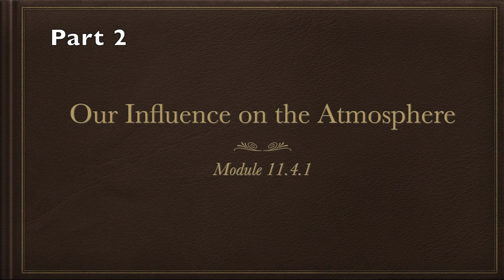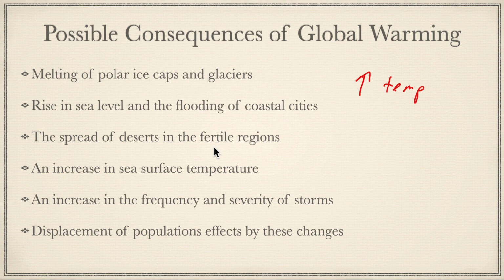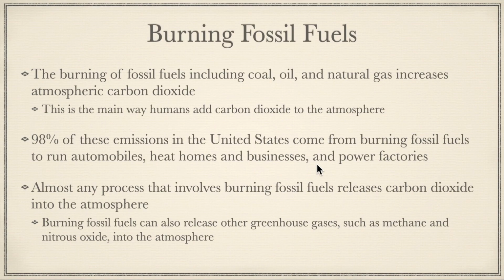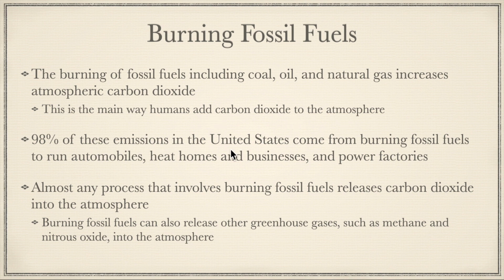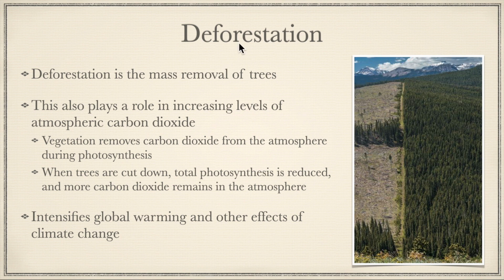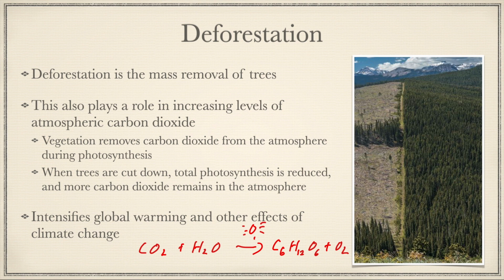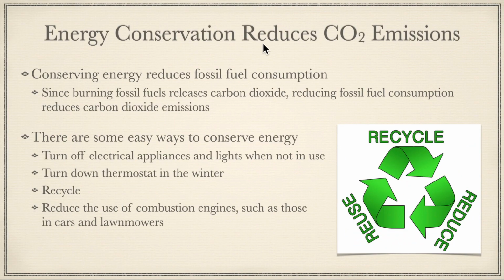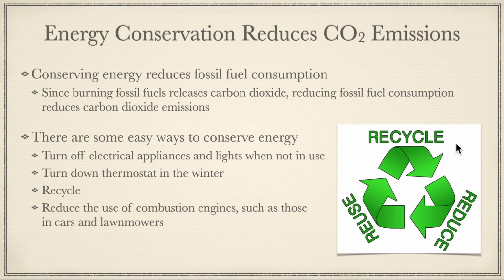11.4.1b - Our Influence on the Atmosphere Part 2